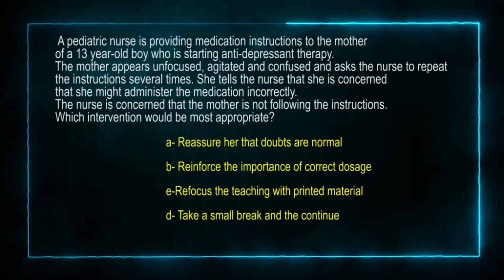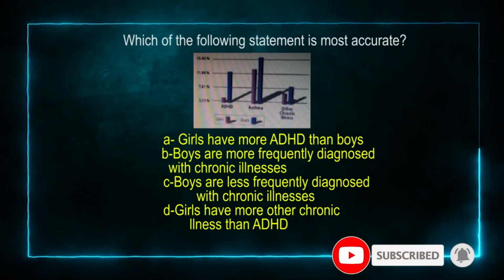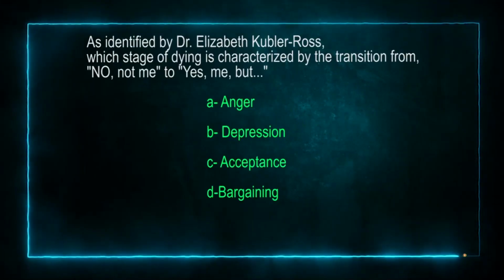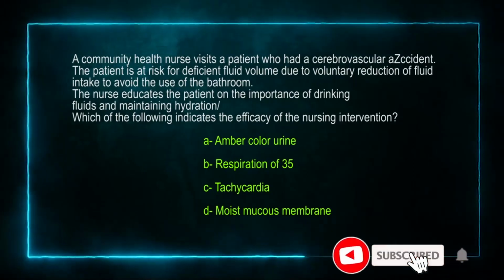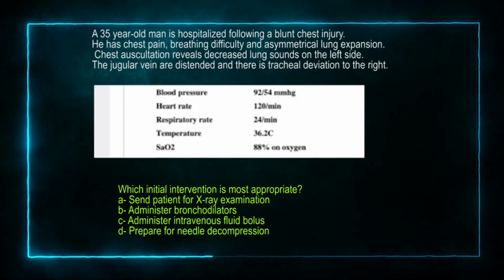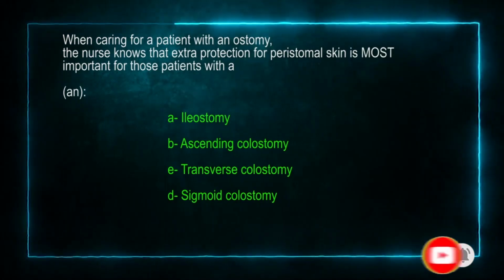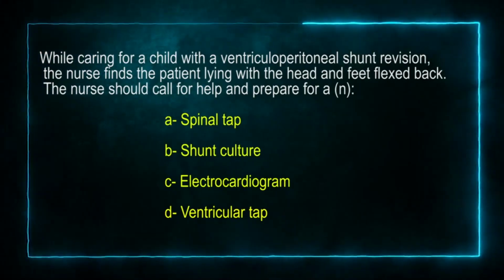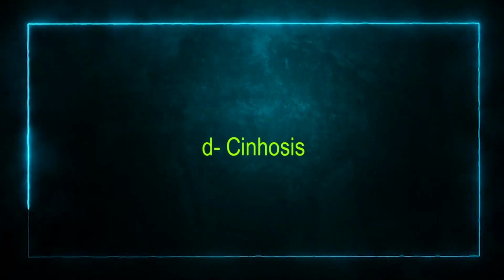2023 Prometric Questions & Answers for Nurses |Prometric QATAR OMAN SAUDI | HAAD,DHA| Part -6